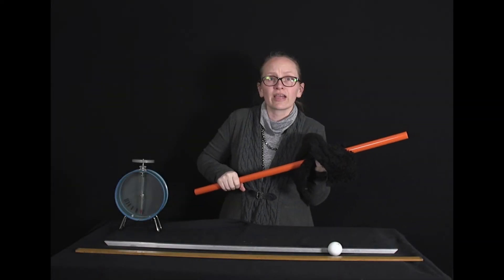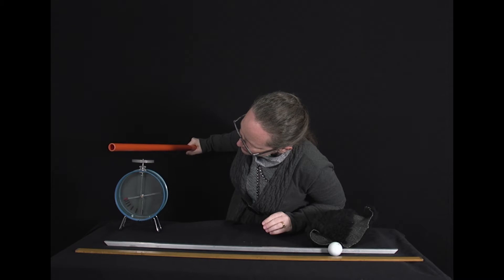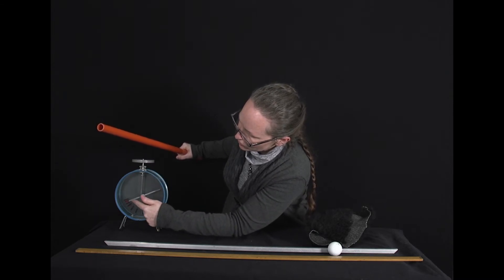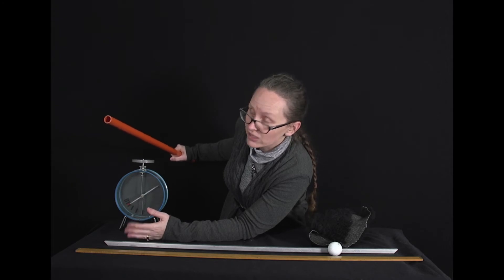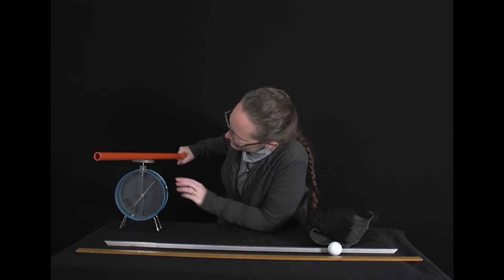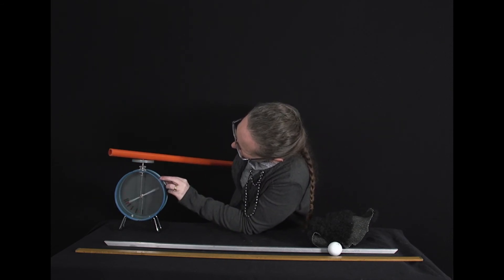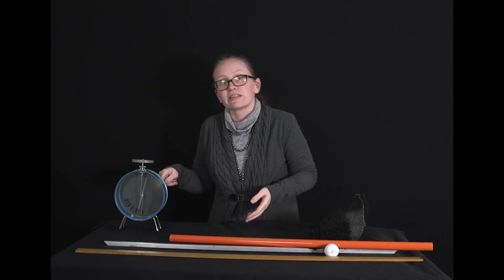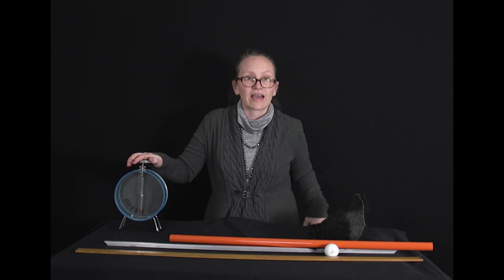Electroscope observe explain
This video demonstrates what happens when the charged rod is brought close to the electroscope and then explains it.